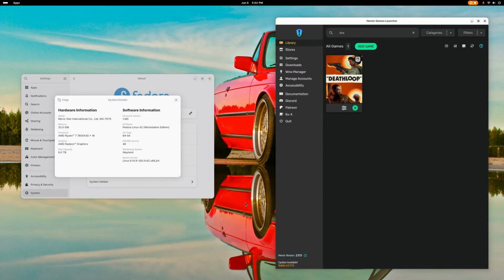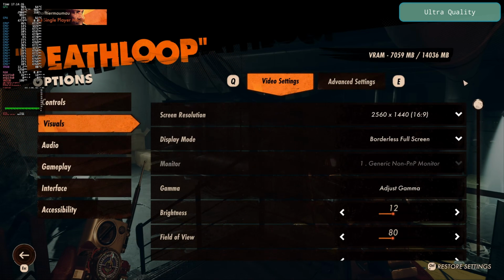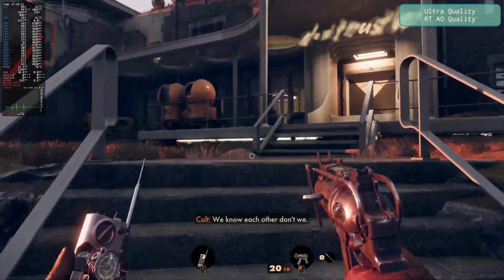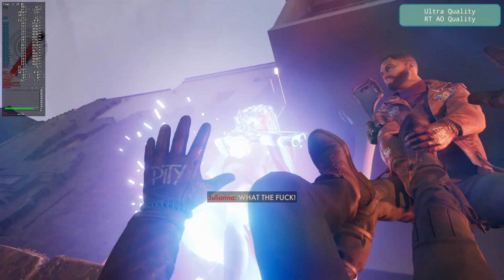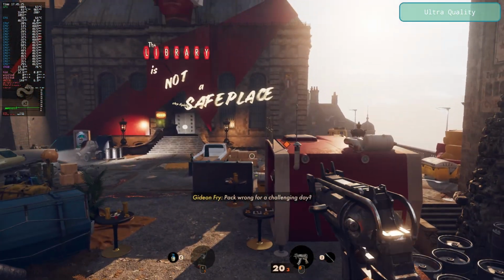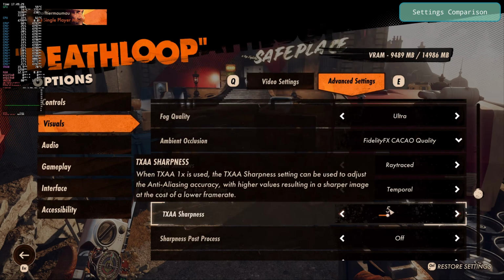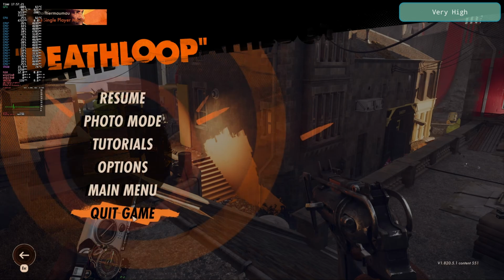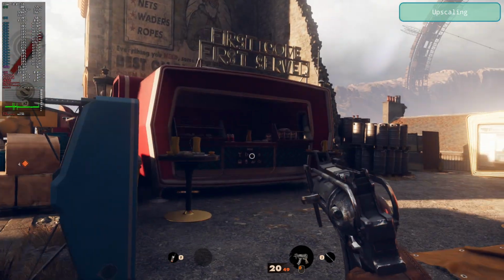Deathloop - RX 9070 XT Linux Performance (Fedora Linux 42)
This is gameplay footage of roughly the first hour of Deathloop running on Linux on a Radeon RX 9070 XT. Mangohud is enabled to showcase the performance of the game.

I dive into the settings, test the presets, and even throw in some Windows 11 numbers for comparison.

System Specs:
AMD Ryzen 7 7800X3D
32GB RAM DDR5 6000 MT/s
PowerColor Radeon RX 9070XT Hellhound
Samsung 980 Pro 2TB SSD

Operating System Specs:
Fedora 42
Kernel 6.14.9
Gnome on Wayland

Chapters:
00:00 Intro
00:46 First Start
03:04 Ultra Quality
06:38 Ultra + RT AO
14:27 Ultra RT AO Performance
15:37 Ultra Quality
22:15 Settings Comparison
26:00 Ultra Quality
29:51 Very High
31:07 Very High + RTA AO + RT Sun
34:25 Upscaling
35:59 Image Comparison
37:39 Outro